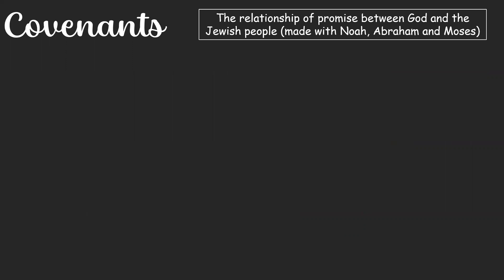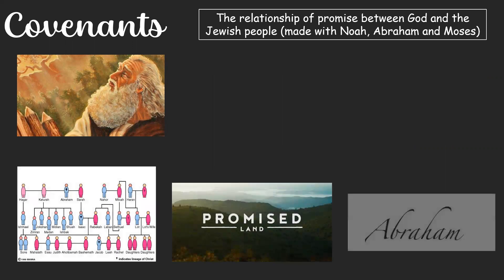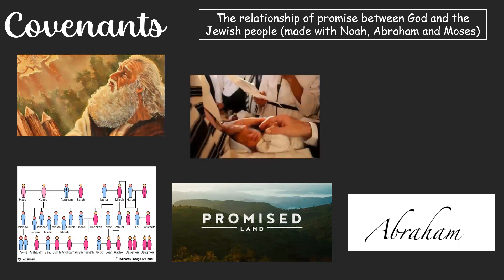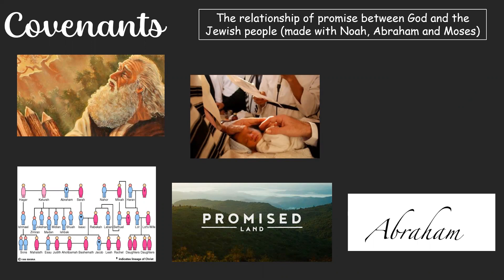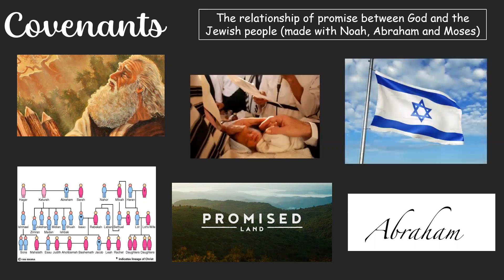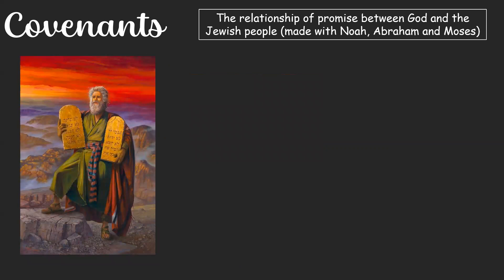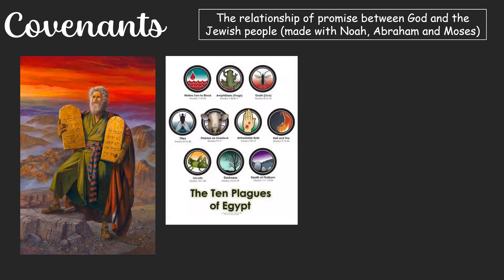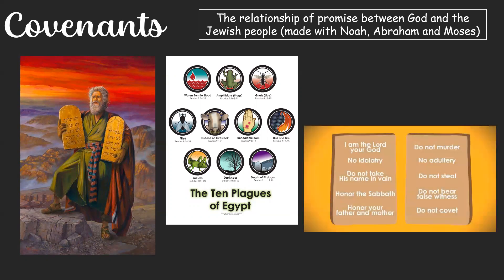Jewish Covenants - GCSE RS Bites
GCSE Religious Studies Revision in under 2 minutes.
This video will focus on the covenants made with Abraham and Moses.